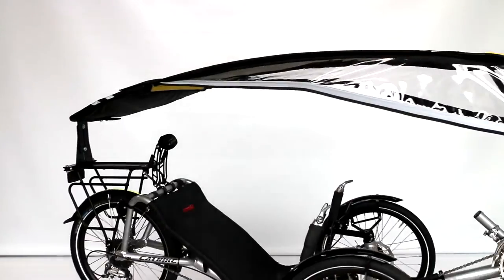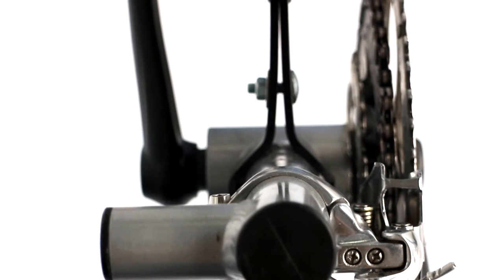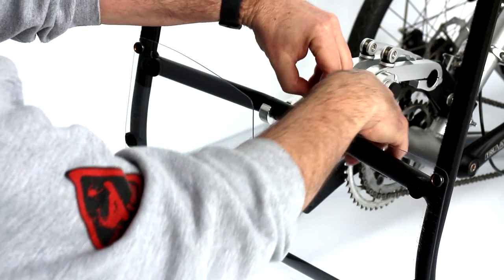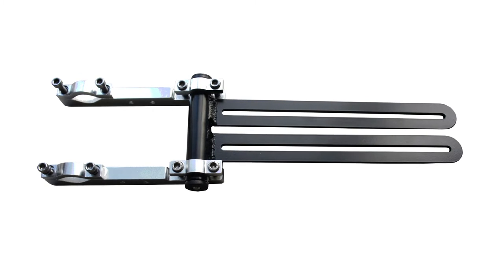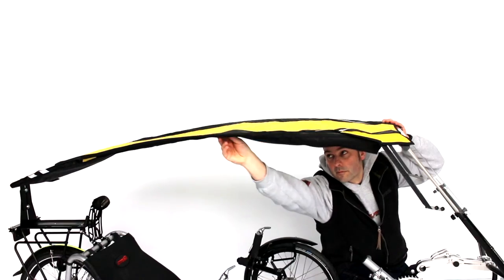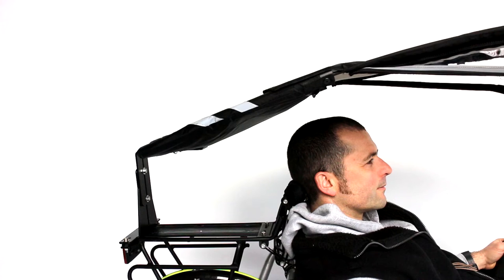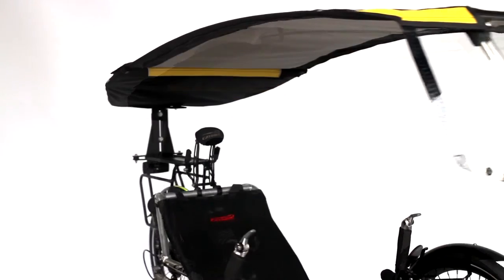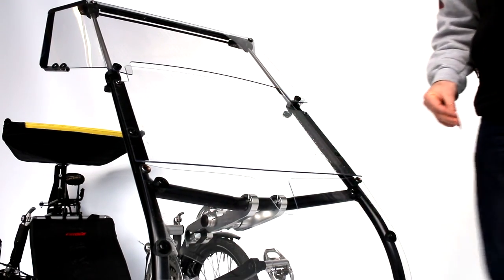Instruction of installing rain protection for Recumbent Trike | Veltop Recumbent 3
The VELTOP RECUMBENT 3 is an innovative accessory which enables to ride protected from rain, cold and sun. It is composed of a windscreen and of a retractable canopy. It can be installed on almost all recumbent bikes.